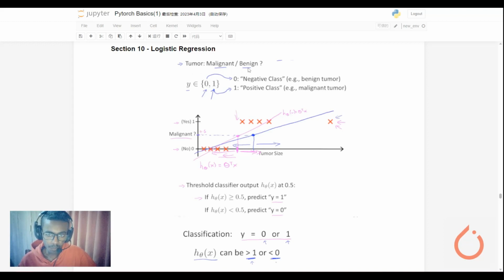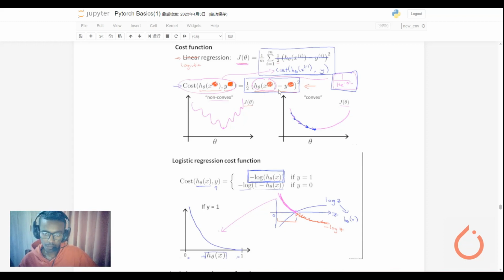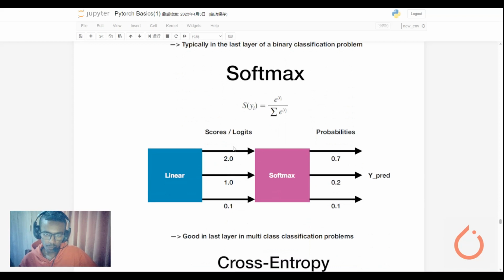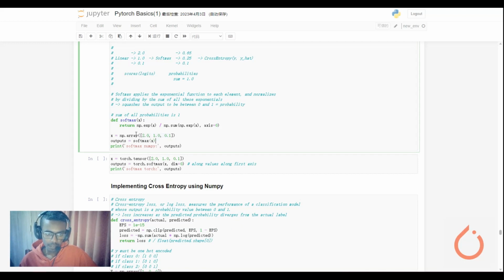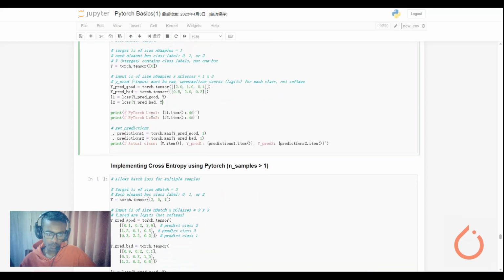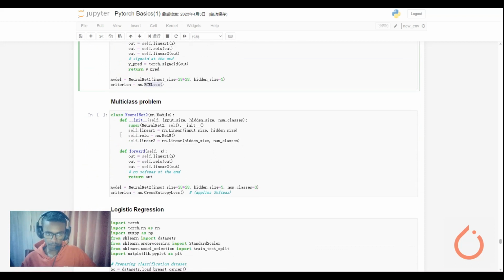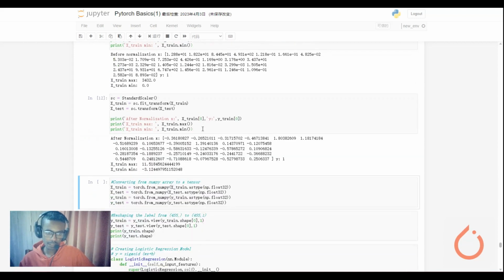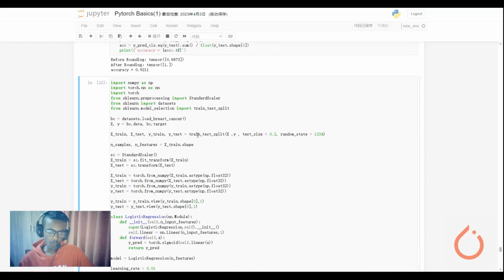PyTorch Basics | Part Nineteen | Logistic Regression Implementation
This video is about the implementation of logistic regression using PyTorch. Logistic regression is a type of regression model that predicts the probability of a binary or categorical outcome. Logistic regression is used in various fields, including machine learning, most medical fields, and social sciences.